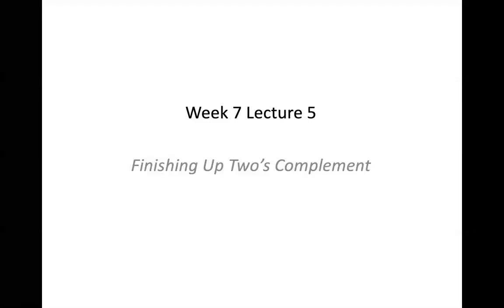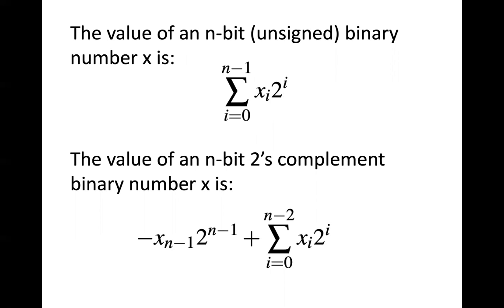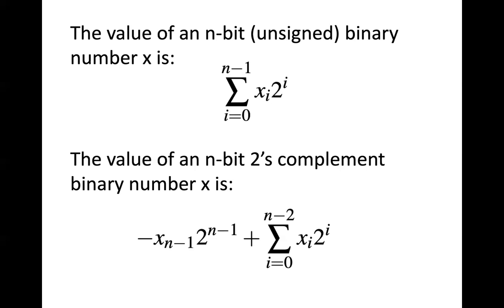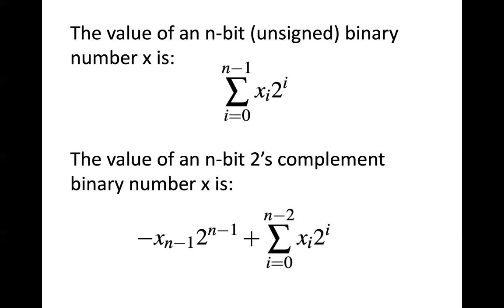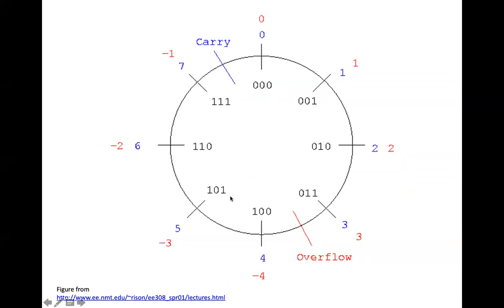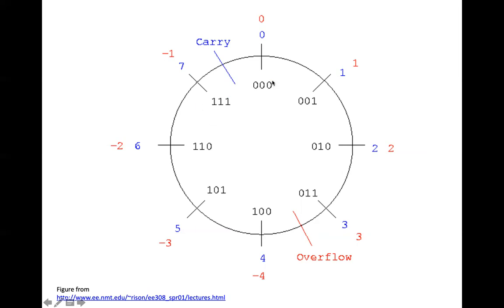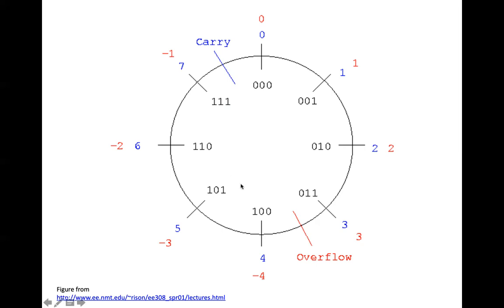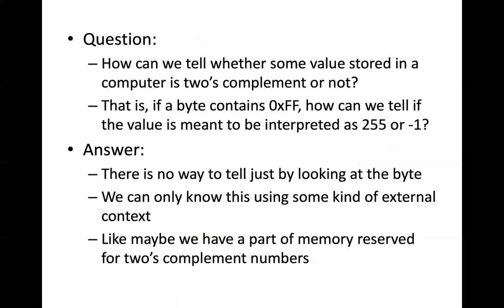Week 7 Lecture 5